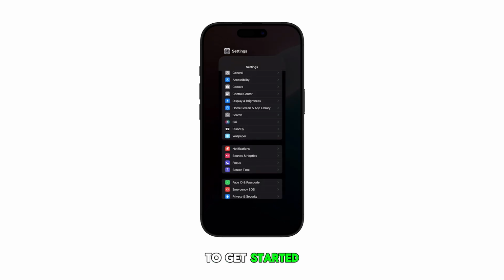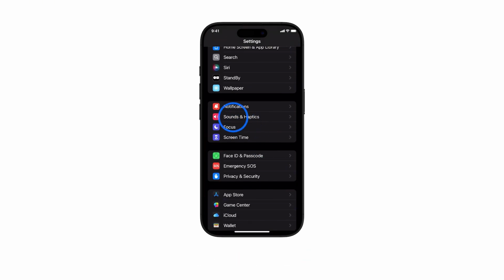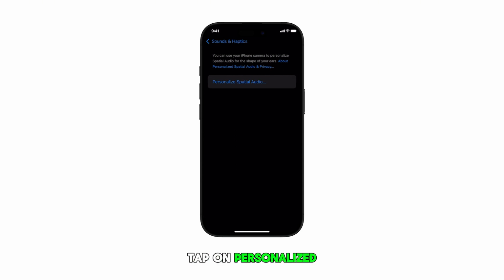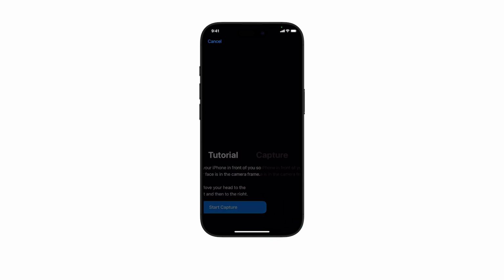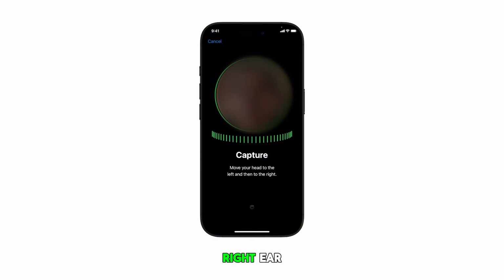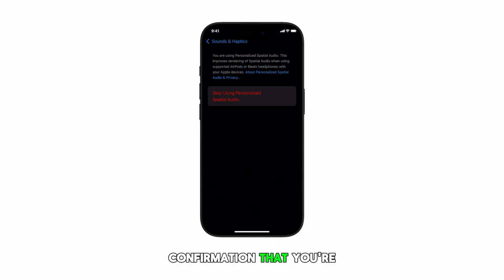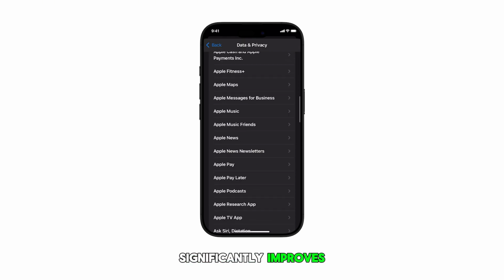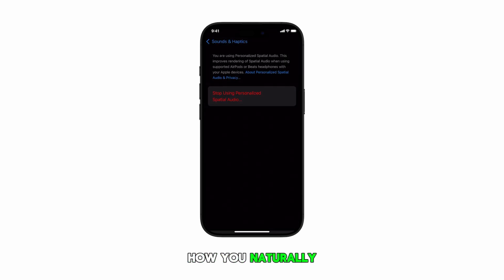How to Use Personal Spatial Audio on iPhone 16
Looking to elevate your audio experience on your iPhone 16? Learn how to personalize Spatial Audio for a more immersive sound.

This quick tutorial will guide you through the simple steps to customize the audio to your unique ear shape, resulting in a more realistic and enjoyable listening experience.

Follow along as we show you how to get started and enhance your iPhone 16's audio capabilities.